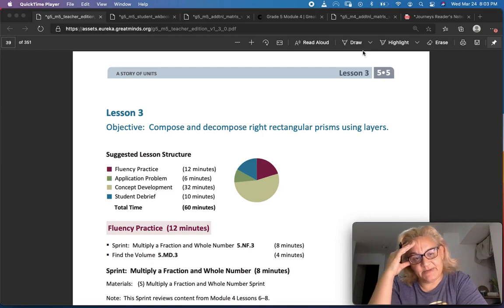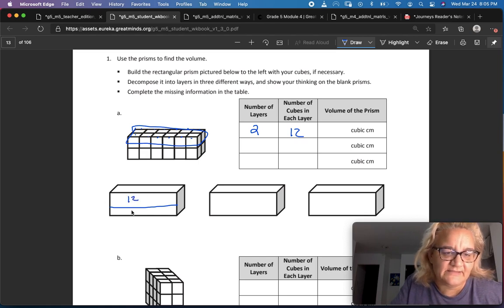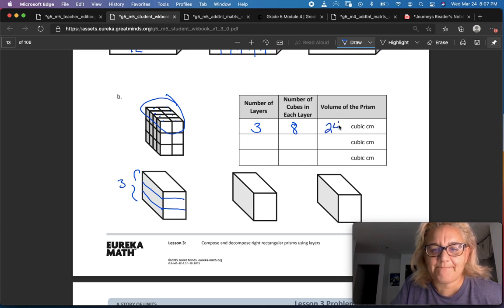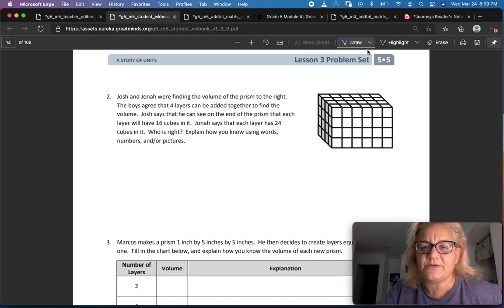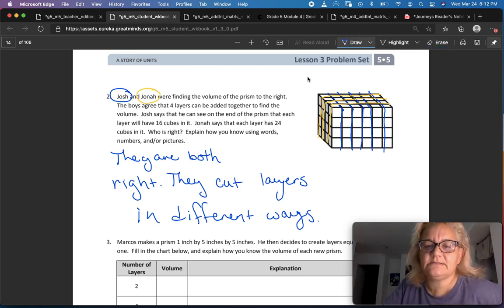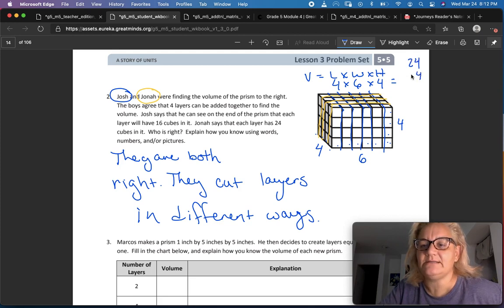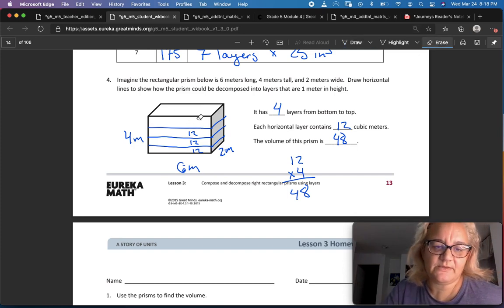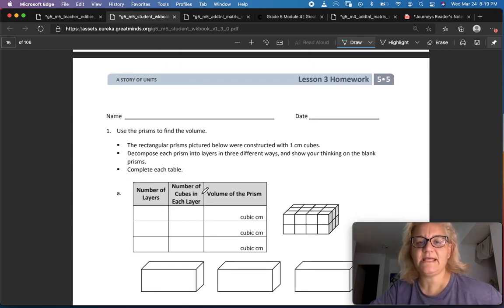Eureka Math Grade 5 Module 5 Lesson 3 Problem Set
Objective: Compose and decompose right rectangular prisms using layers.